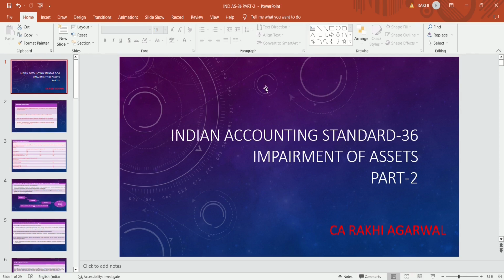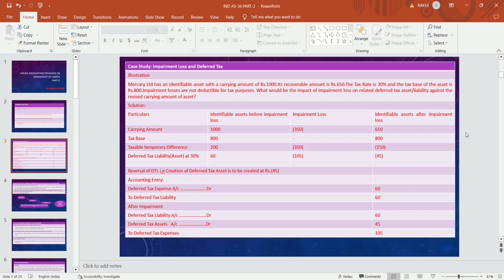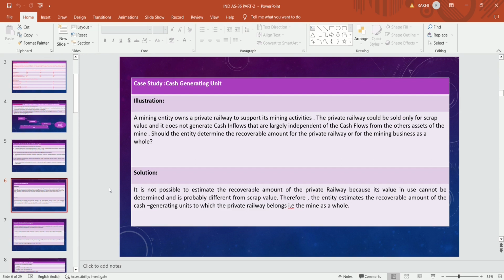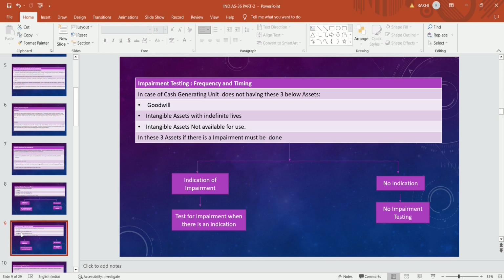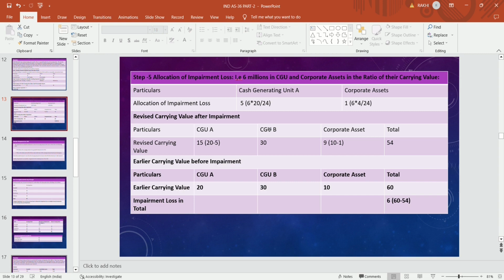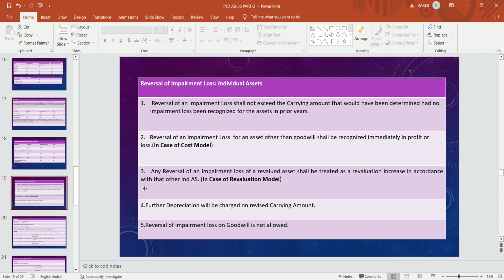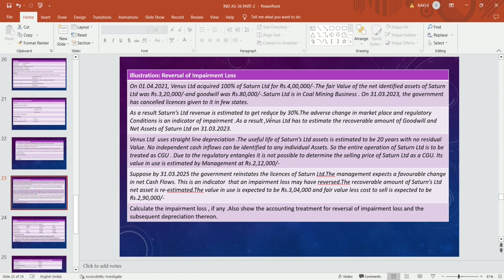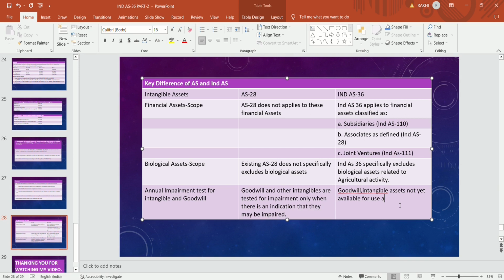INDIAN ACCOUNTING STANDARD -36 IMPAIRMENT OF ASSETS/PART-2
IND AS 36 – Impairment of Assets (Part 2) | Indian Accounting Standards
Description
In this video, we discuss Indian Accounting Standard (Ind AS) 36 – Impairment of Assets (Part 1), covering the fundamental concepts and principles of impairment of assets.

Topics covered:
- Introduction to Ind AS 36
- Meaning and objective of impairment of assets
- Scope and applicability of Ind AS 36
- Indicators of impairment
- Recoverable amount and carrying amount
- Basic concepts and practical understanding
This video is useful for CA students, commerce students, accounting professionals, and anyone preparing for examinations or seeking to strengthen their knowledge of Indian Accounting Standards.